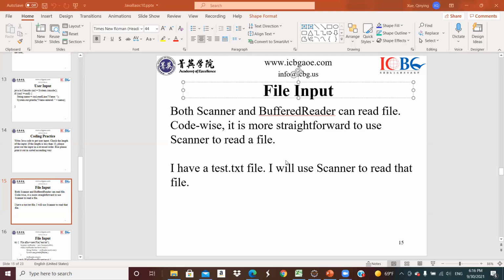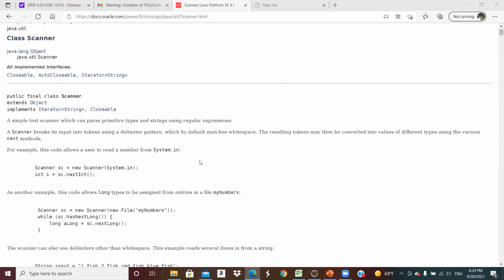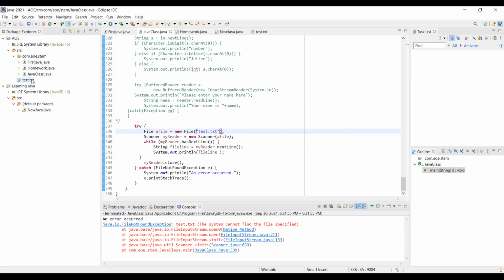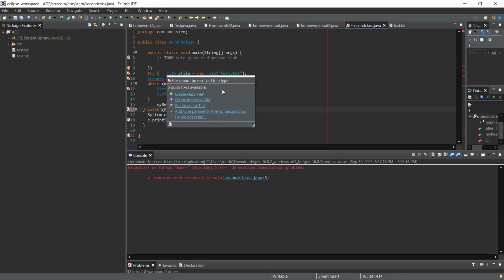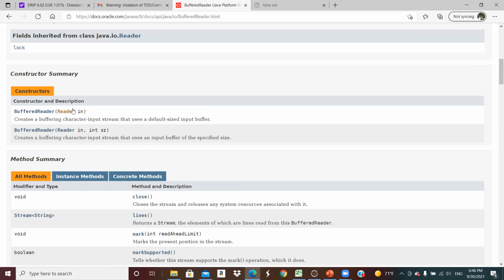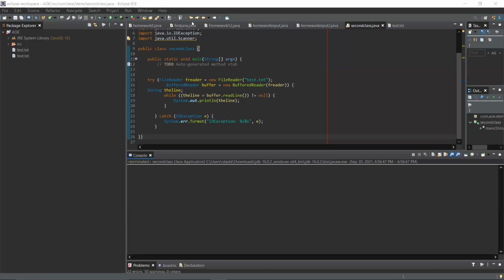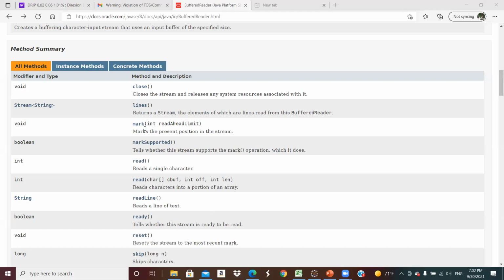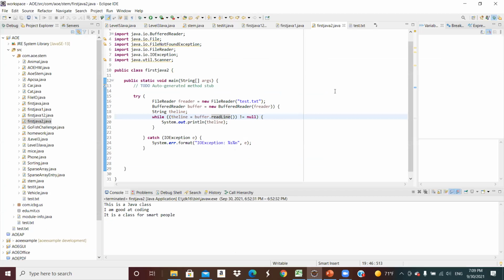2021 Fall Java 2 Class 03